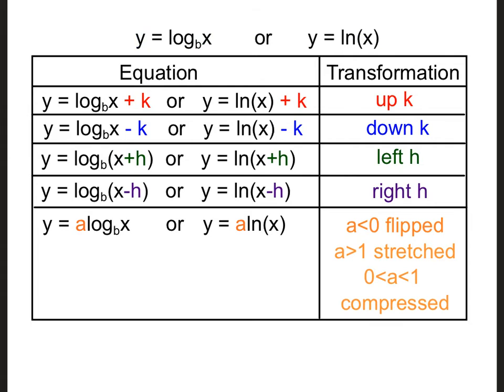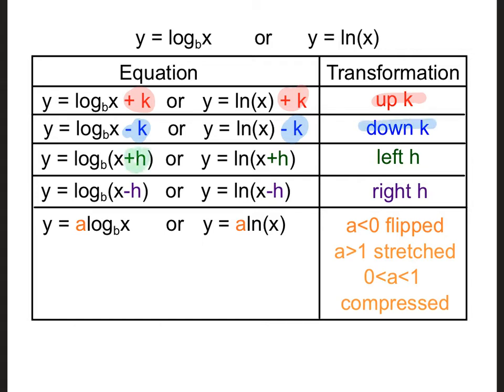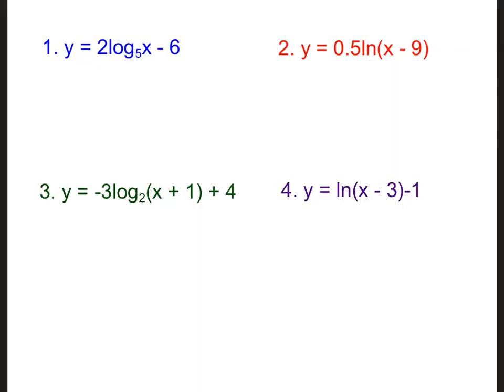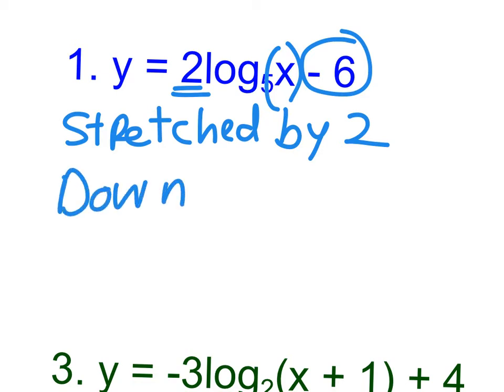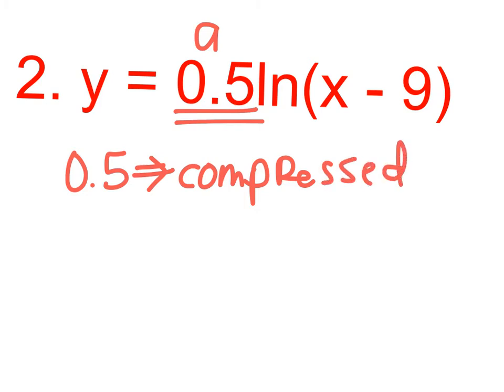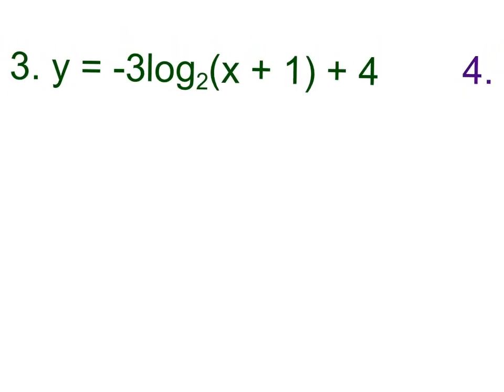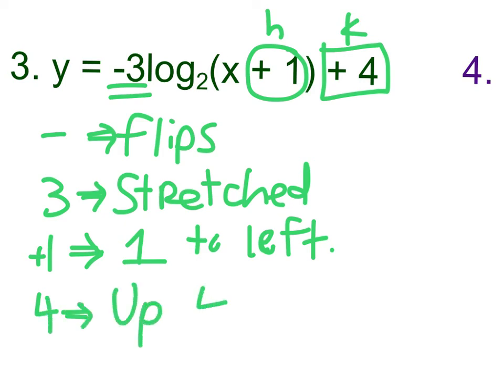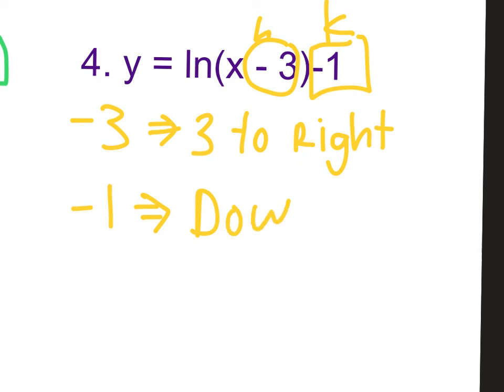A3 6.4 Day 2 Notes